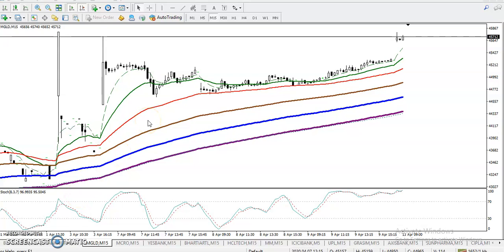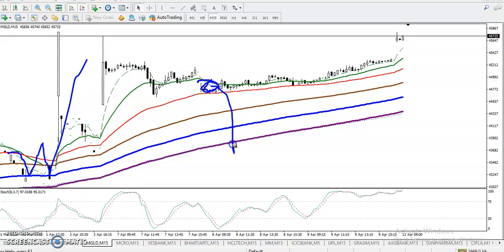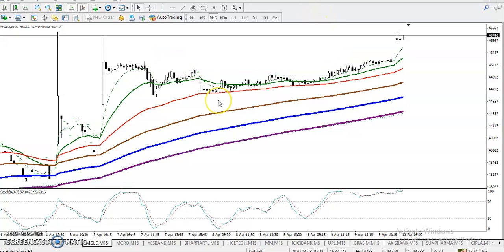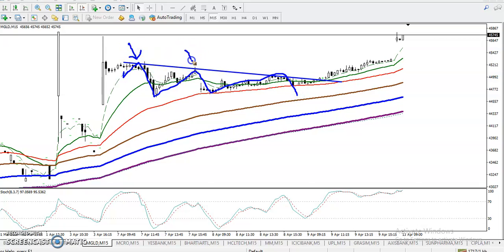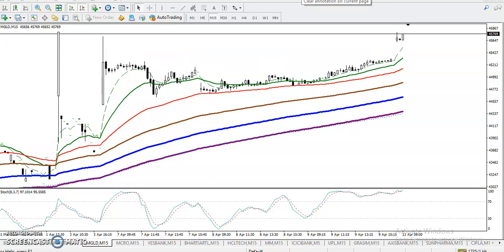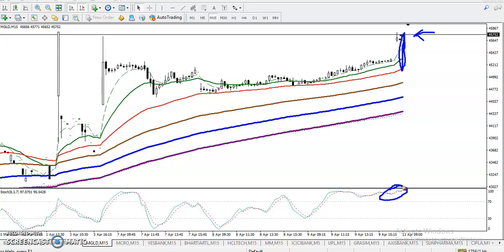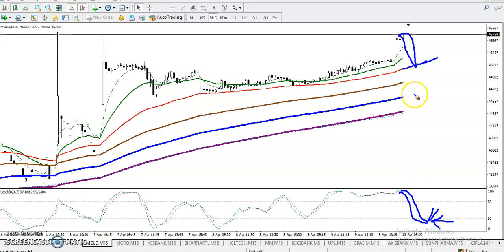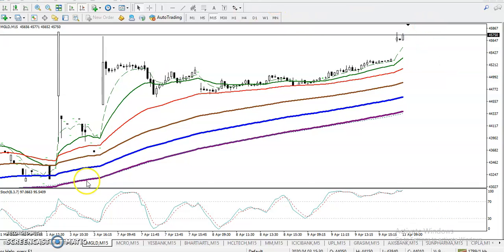Gold Analysis | Alice Blue | Market Talk April 13, 2020